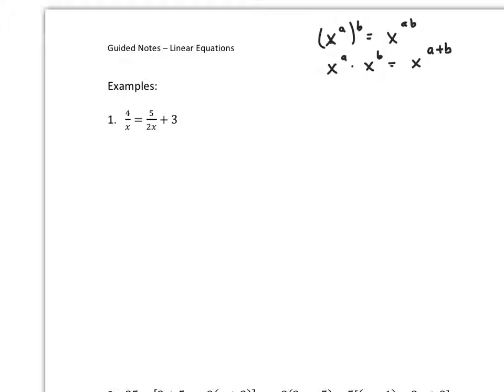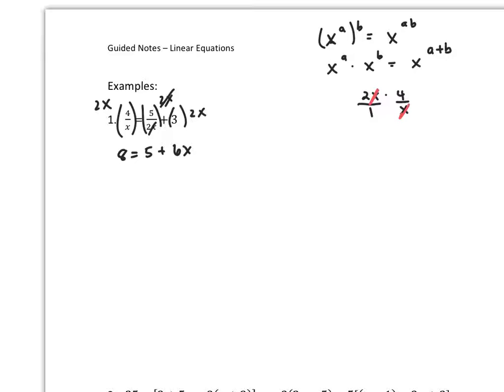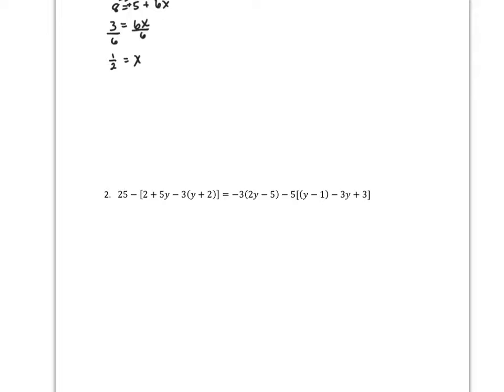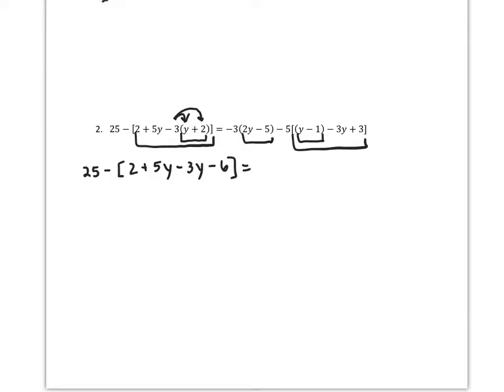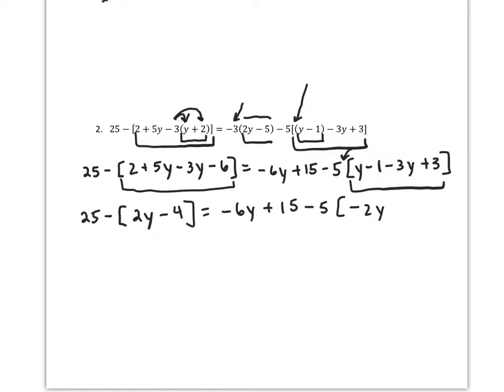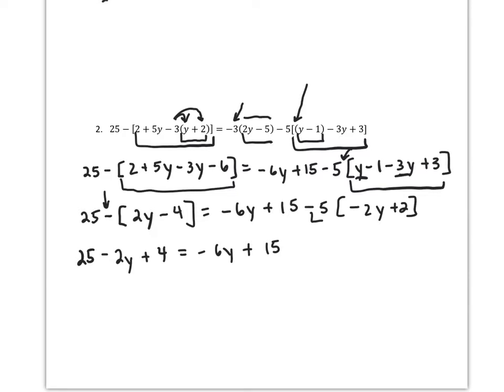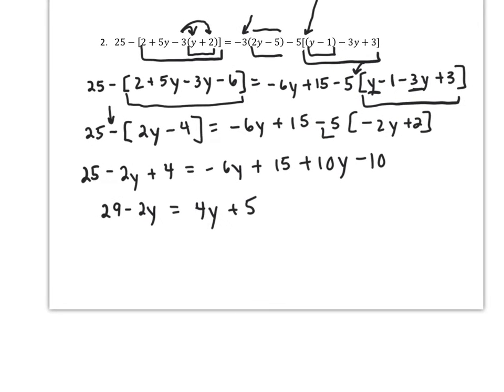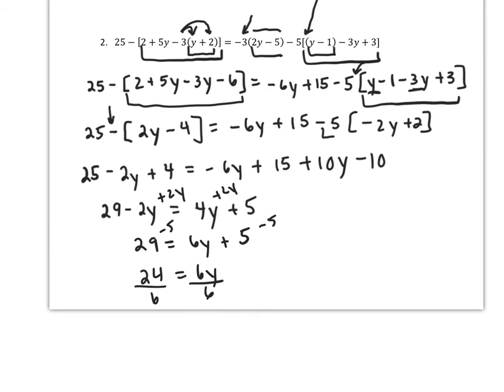Linear Equations Part 1 of 3